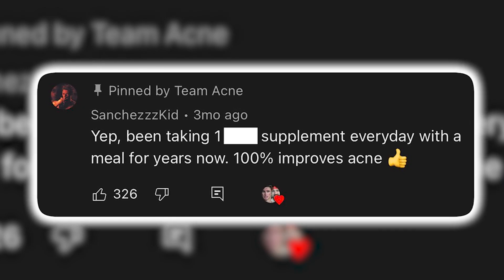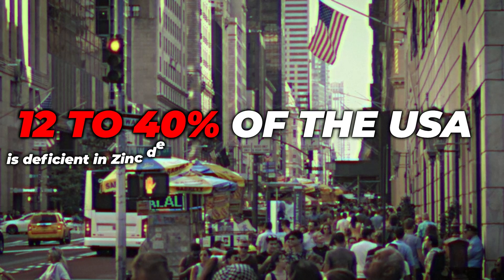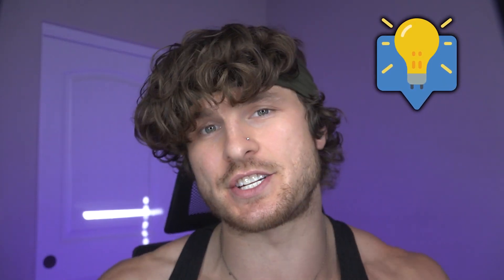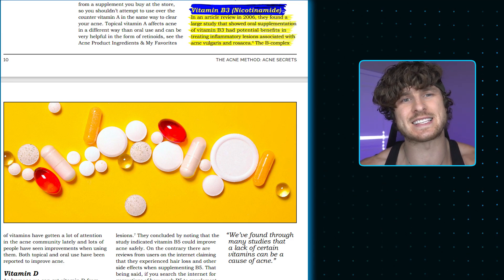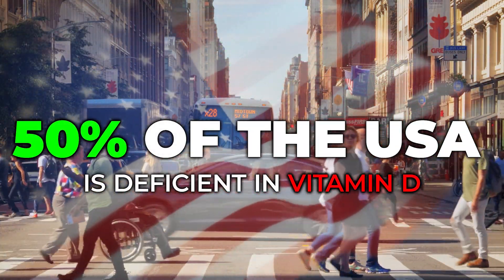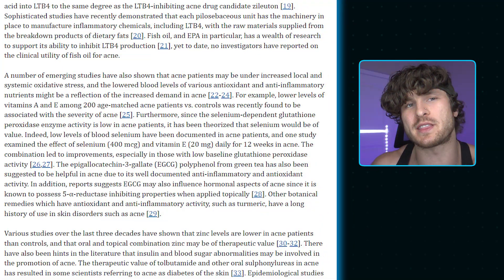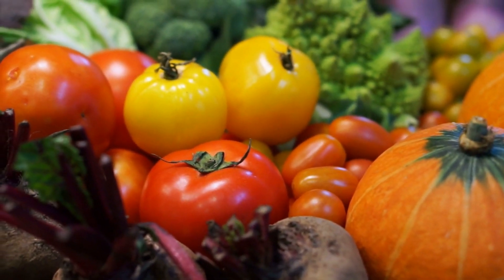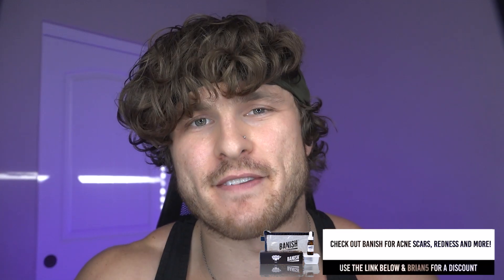Taking THESE Vitamins Eliminates Acne!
🧼 Check out Banish to help get rid of your acne scars: (BRIAN5 for $5 off)

With recent scientific studies we've learned that vitamin deficiencies can cause acne, which is awesome news because for a LOT of people they can completely clear their acne by addressing these deficiencies!   In this video I dive into the science out there and what results these studies have shown.